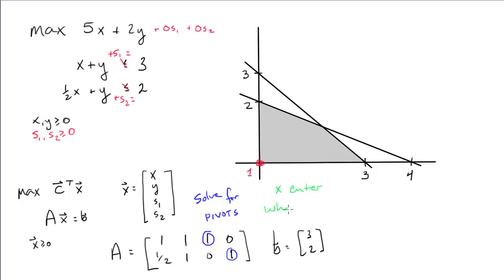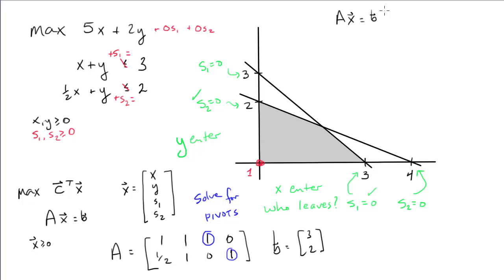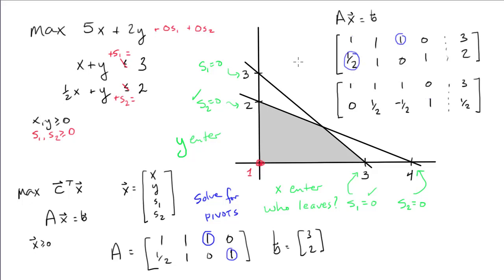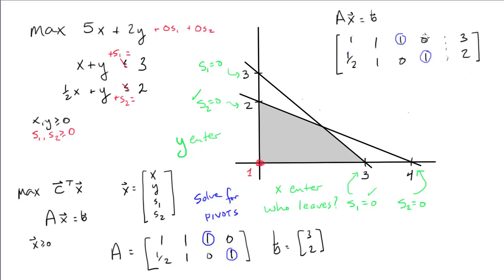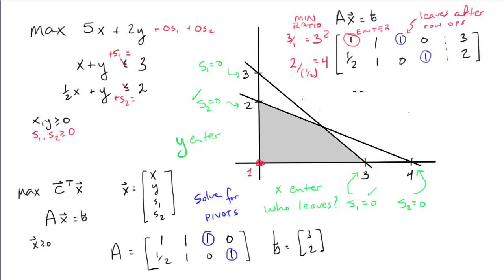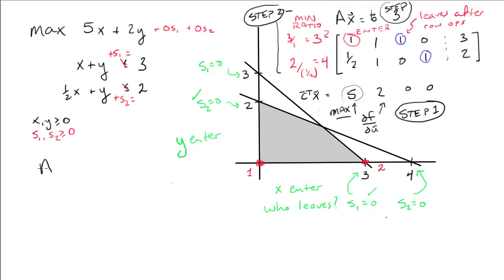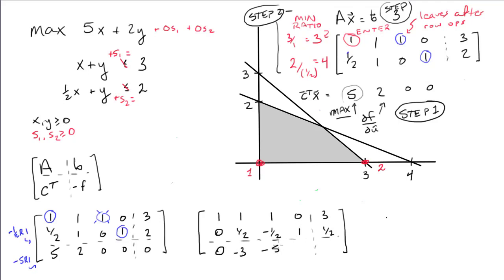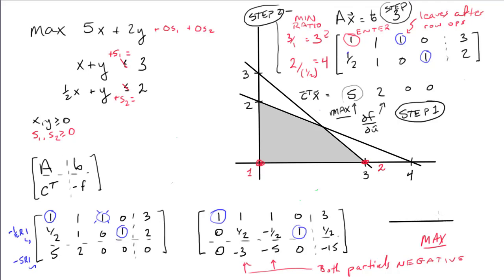Math 485 Simplex Method